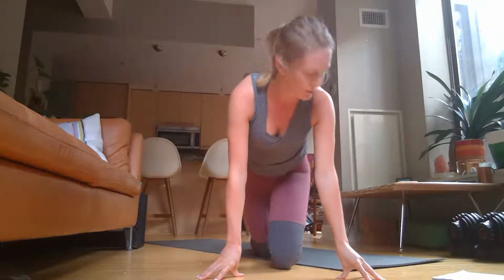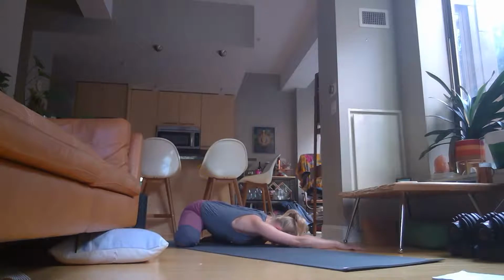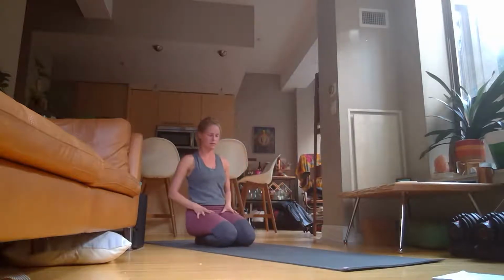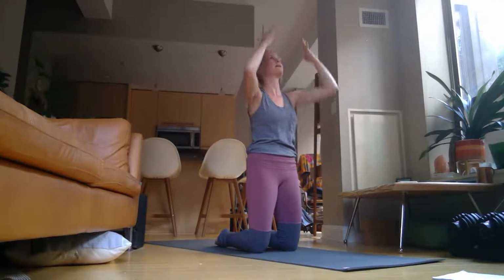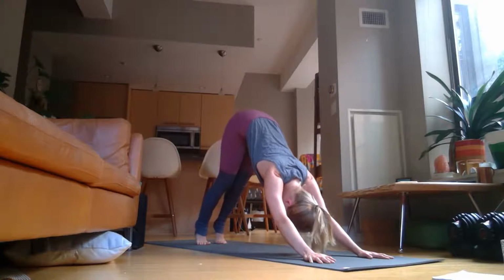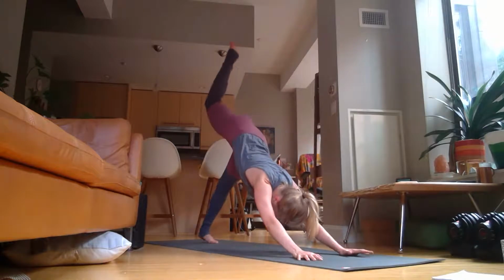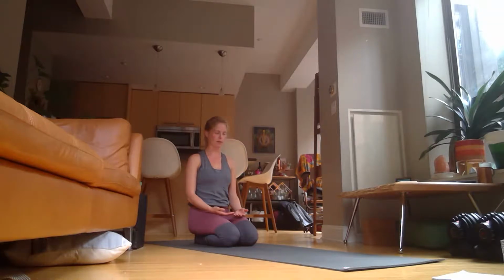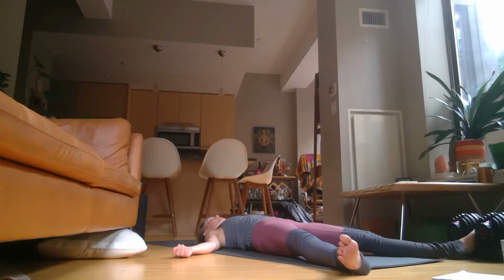60 Min. Yoga with Adrienne